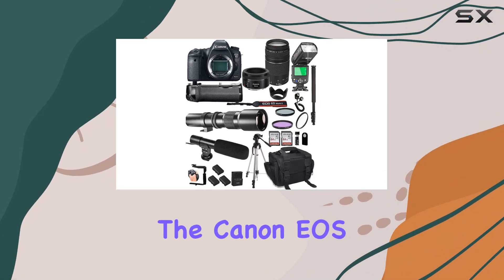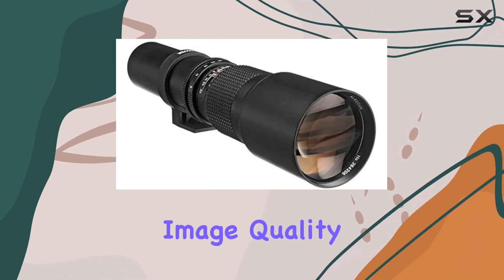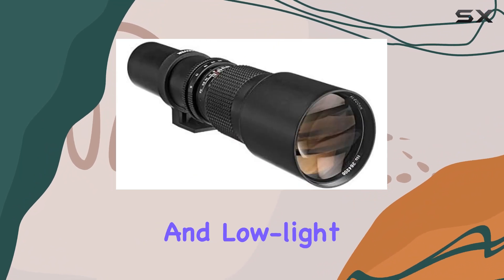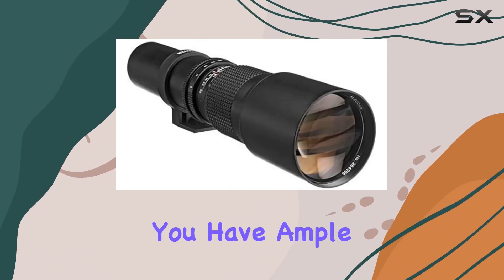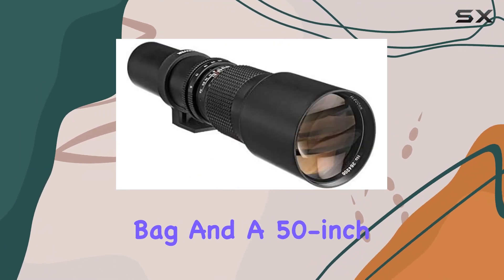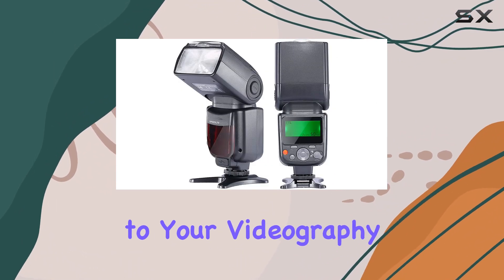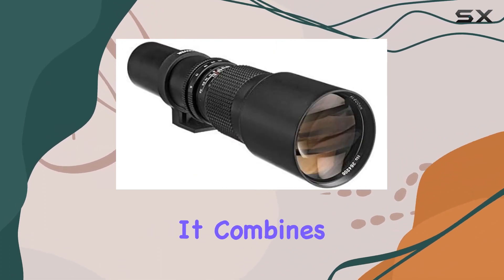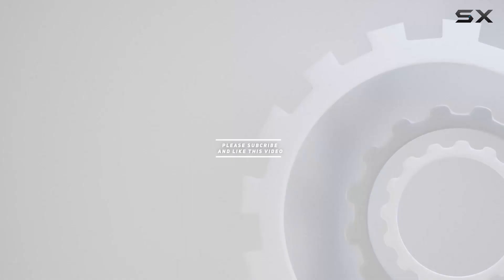Unlocking Photography Potential: Canon EOS 6D Mark II Bundle Review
0:00 Intro
0:06 Review

Things that we mentioned in this video:
Canon EOS 6D Mark : B08DRRKPTZ